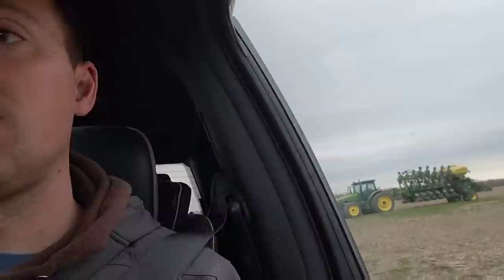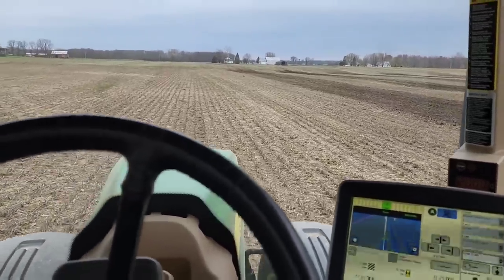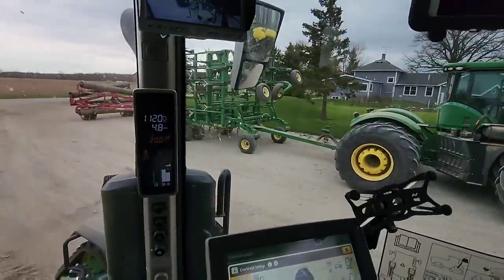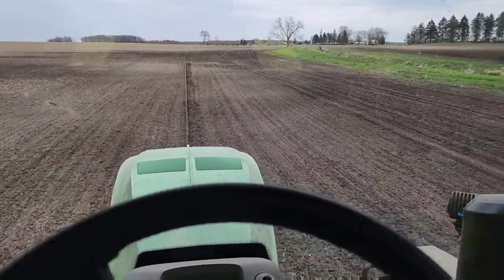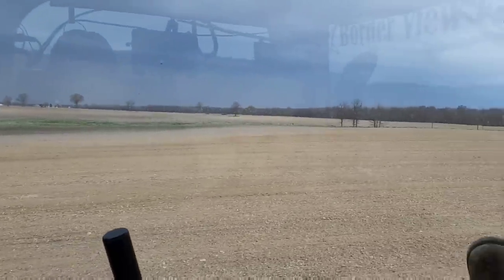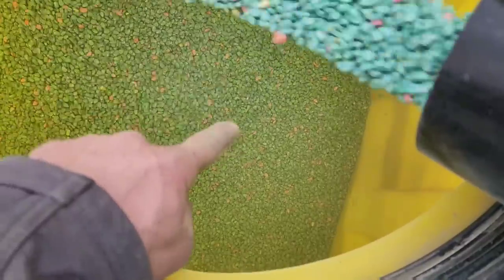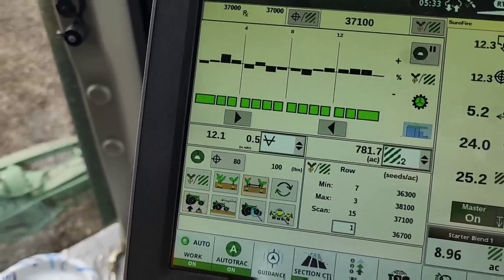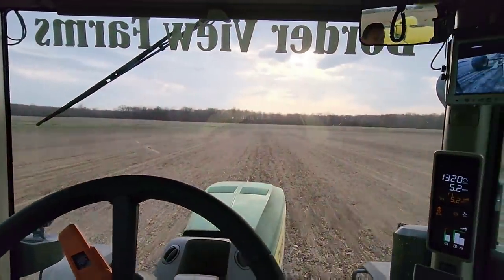Farmyard Traffic Jam - #665